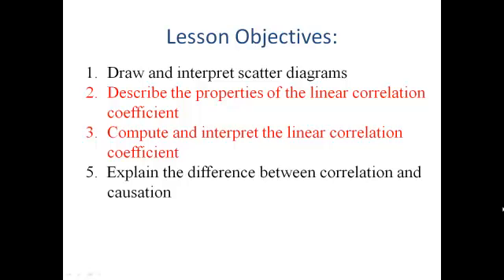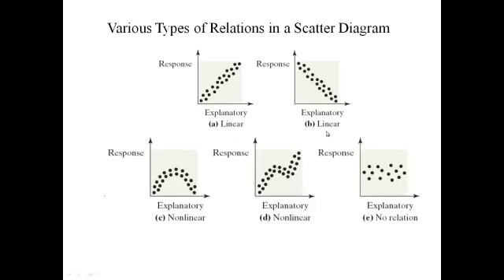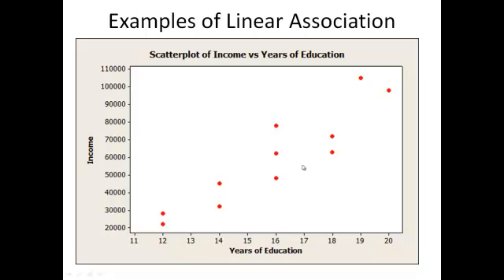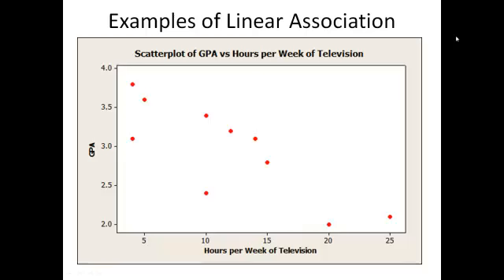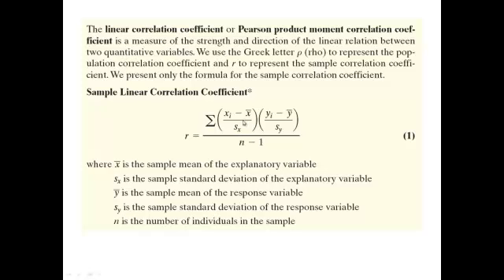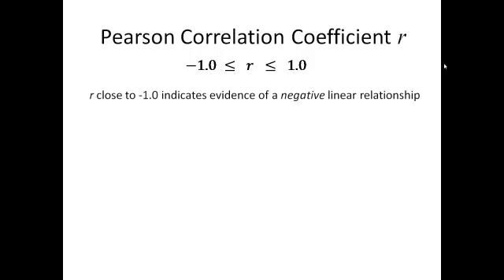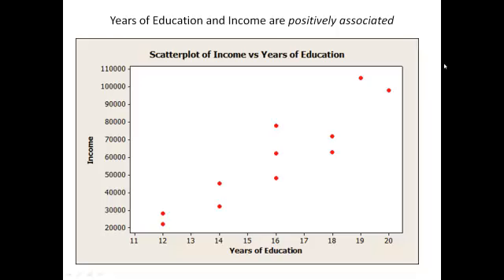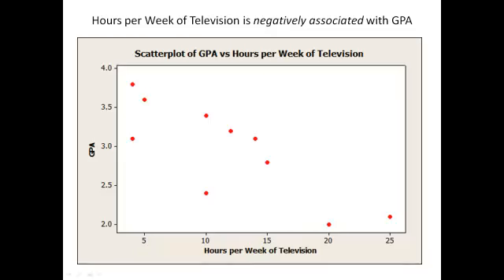Section 4 1, Part 2